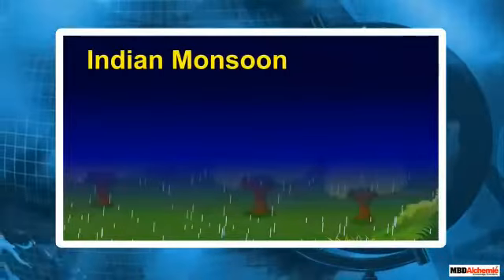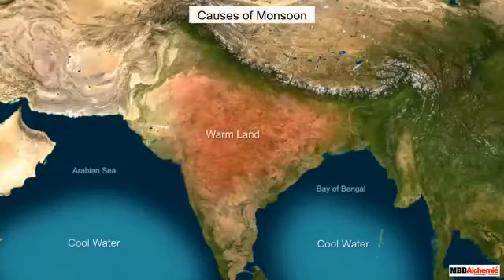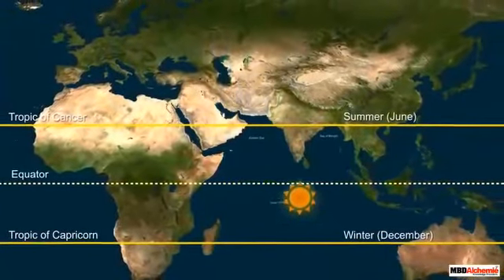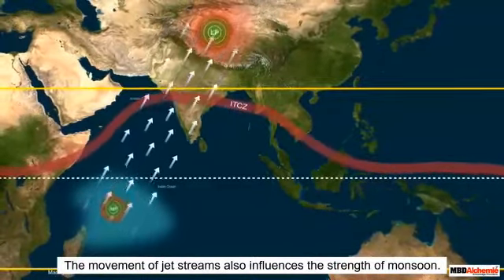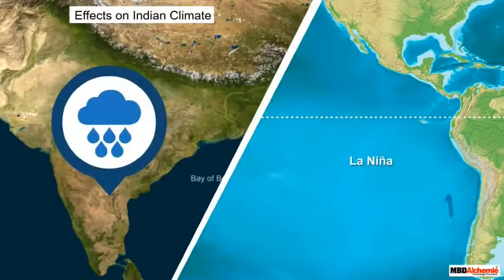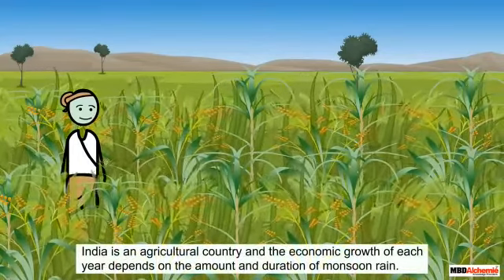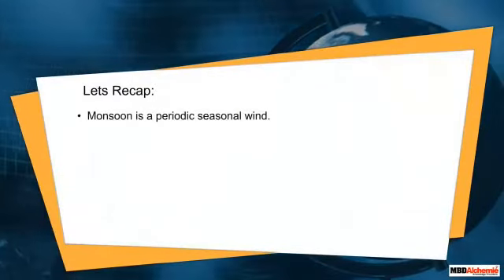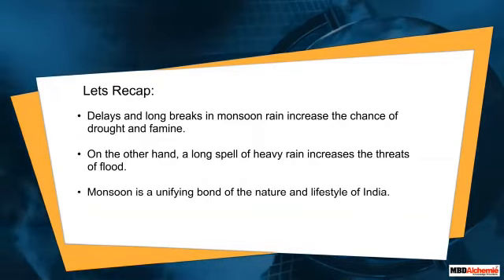Indian monsoon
10th geography